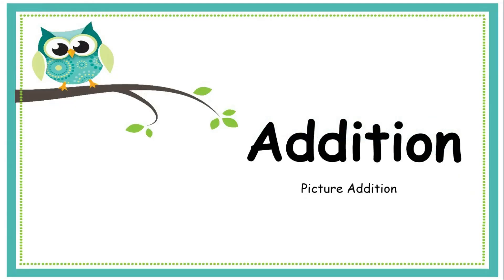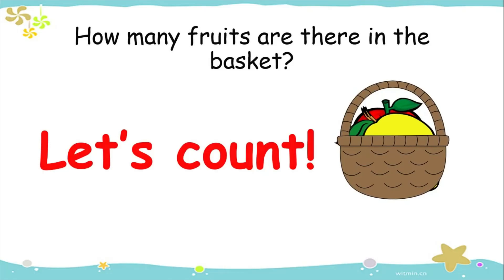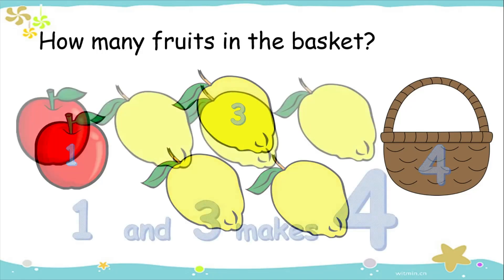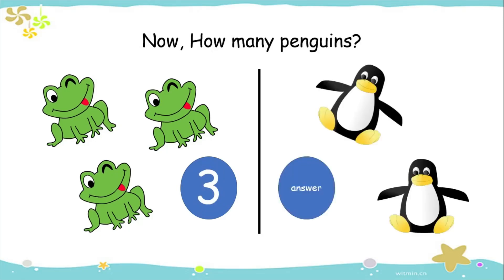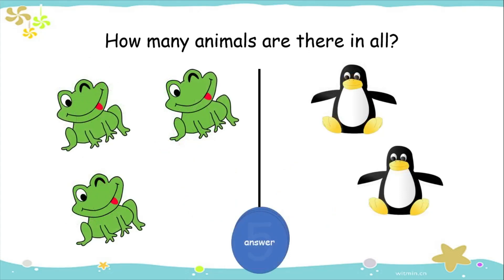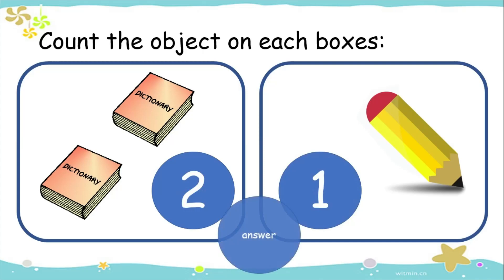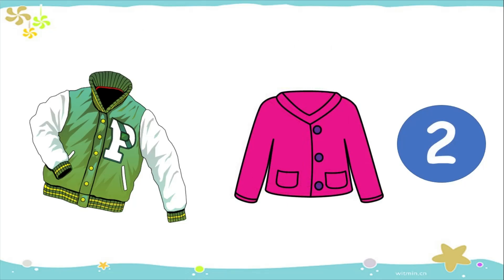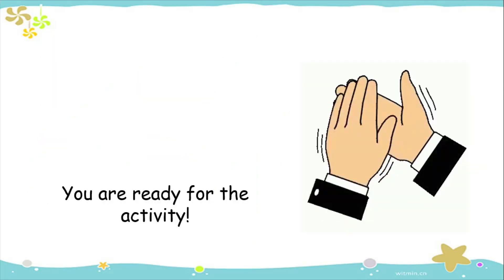Picture Addition l Learning Addition for Preschoolers l Numeracy with Teacher Jo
Learning addition is easier and more fun if we use pictures.  Count the objects in each pictures and add them to find their sum. We call it picture addition! Help your preschoolers understand the basic concepts of addition through pictures!

Did you enjoy this video? Remember, sharing is caring!

For Parents and Teacher who wants some free Teaching Resources Pack, please subscribe to this channel and Dm me in my Instagram account and I'll send you your Pack  via email.

Resource Pack includes: PowerPoint presentation for the lesson, printable worksheet and flashcards.